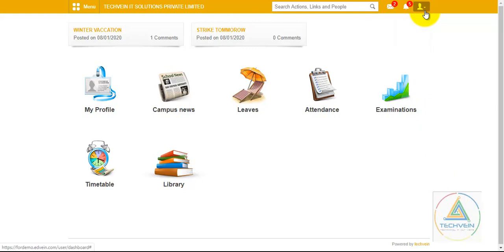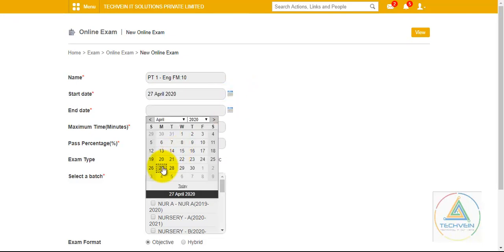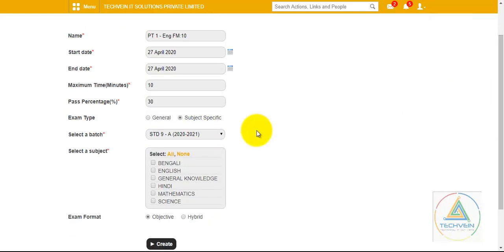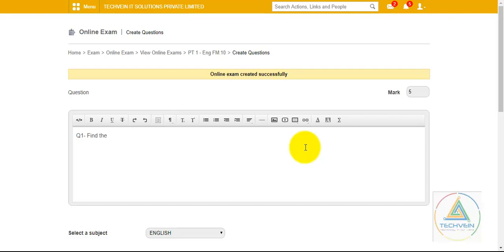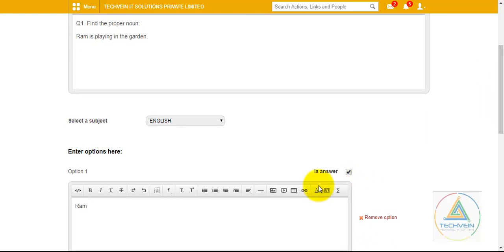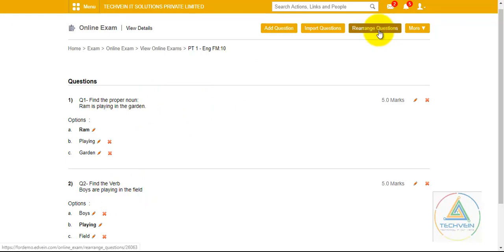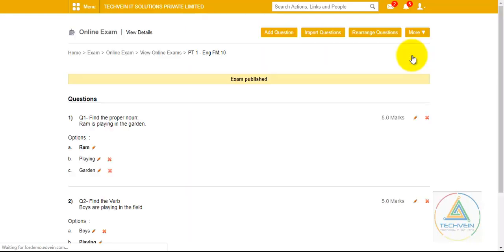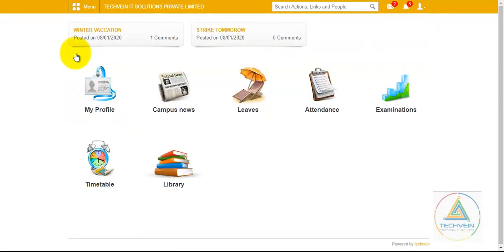How to make online exam for students ? | Teacher